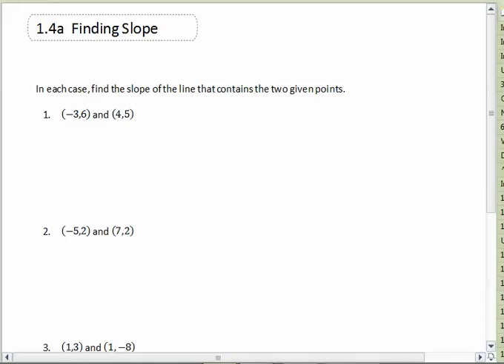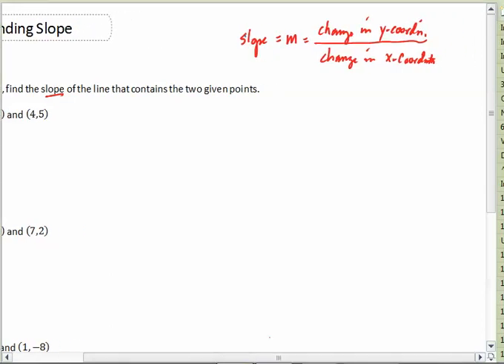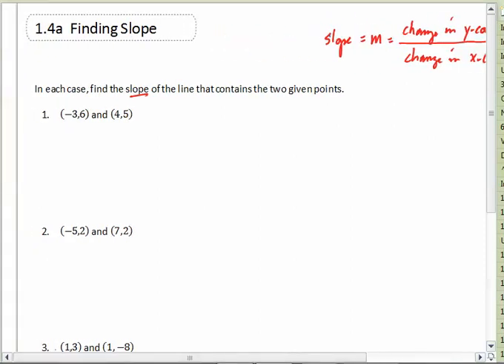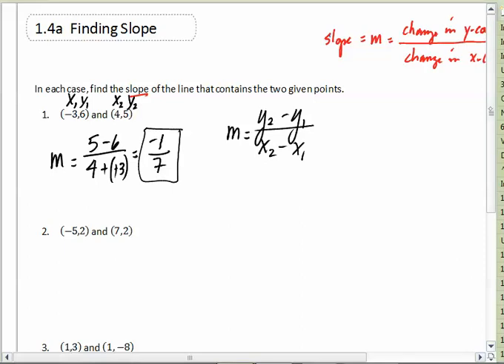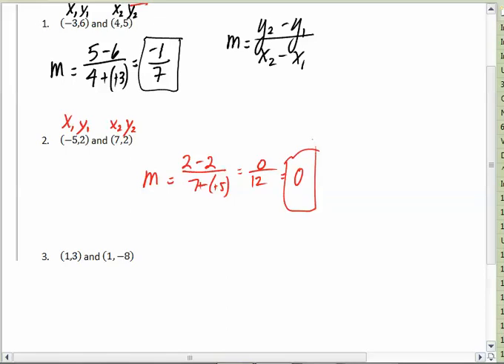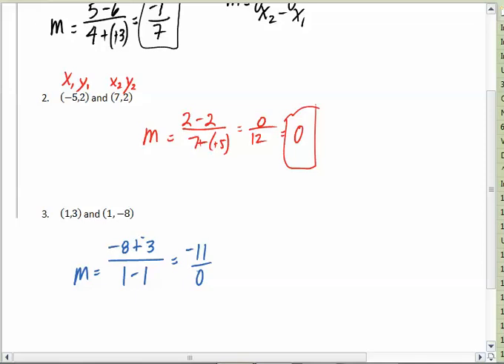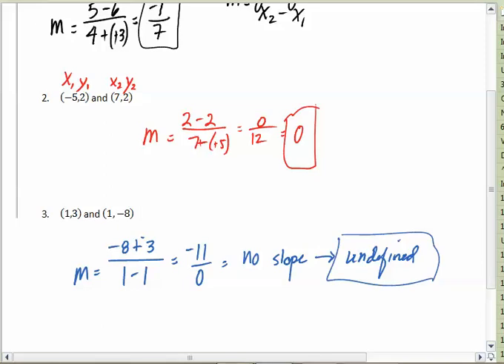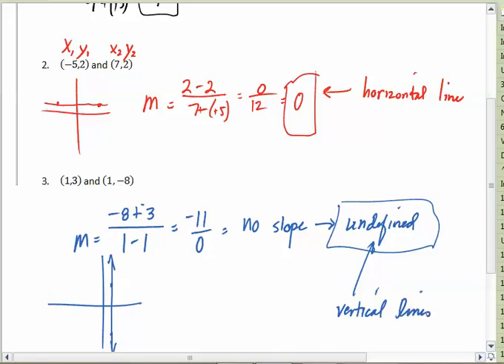1 4a Finding the slope